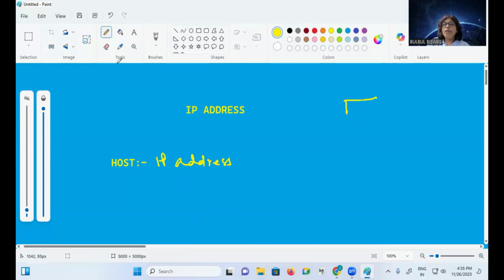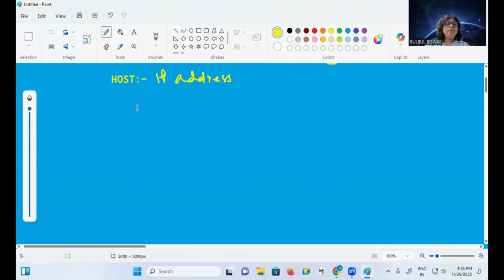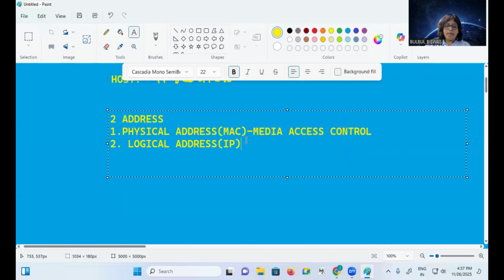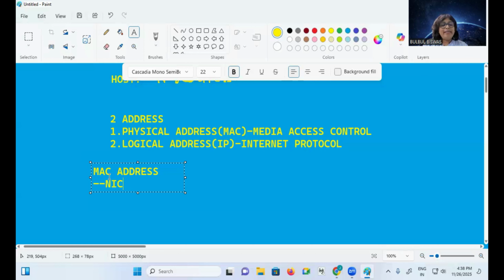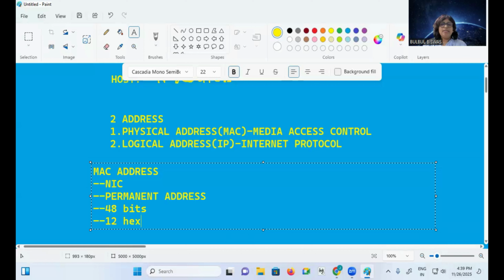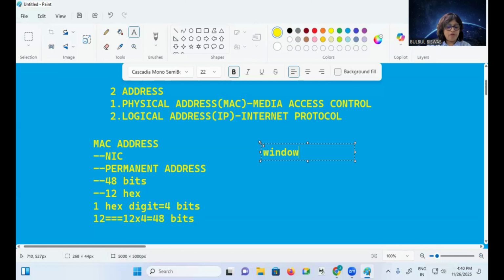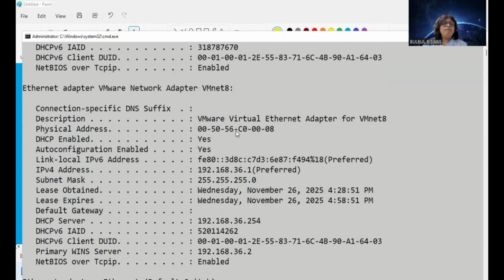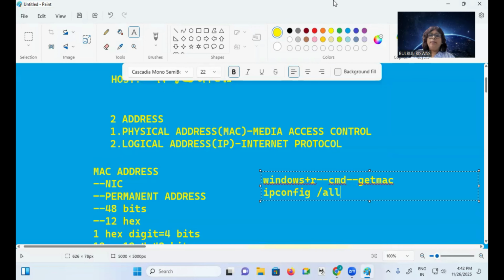Introduction of an IP Address | Basic Concept of Network | Part - 6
In this video, you will learn the basics of an IP Address, how it works, and why it is essential in computer networks. We explain IPv4, IPv6, and IP classes in a simple and beginner-friendly way, perfect for students preparing for CCNA, Networking, and IT Support.